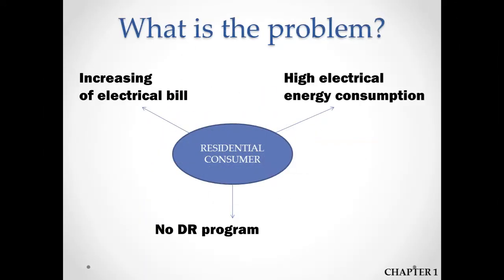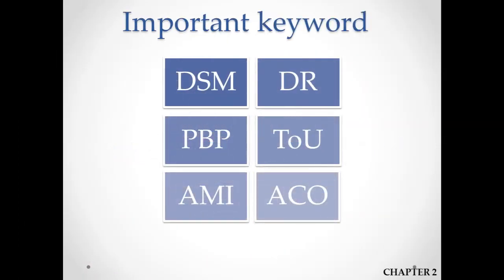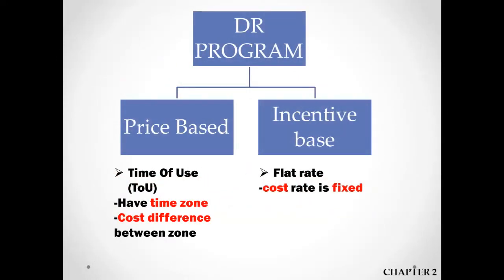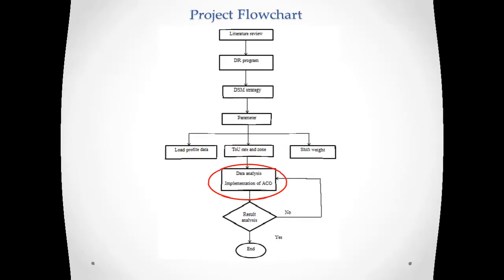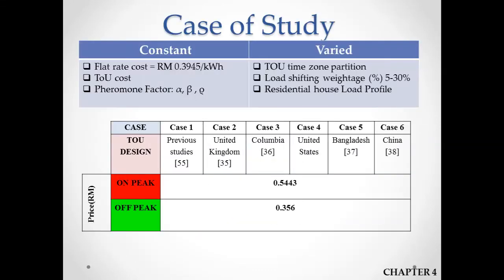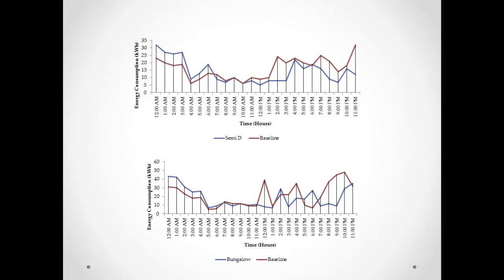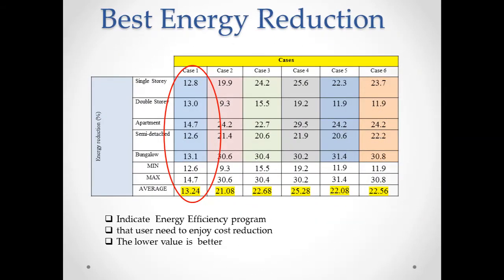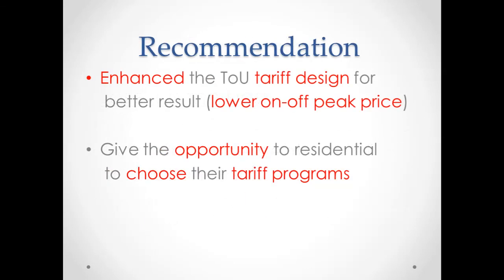PSM 2 - Load Shifting